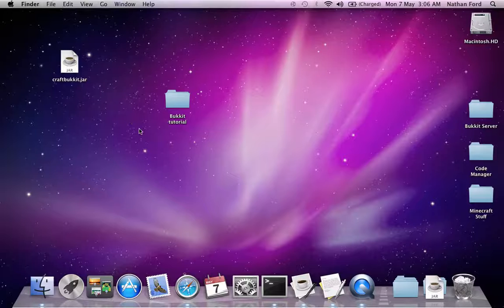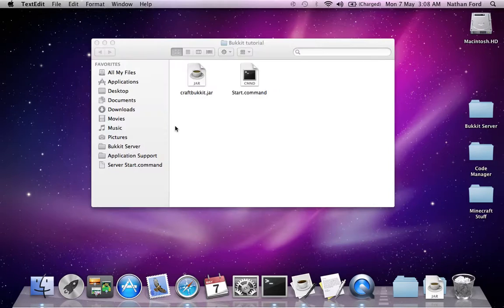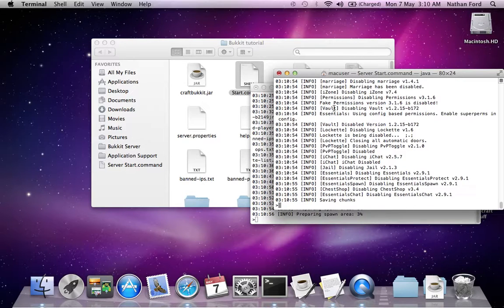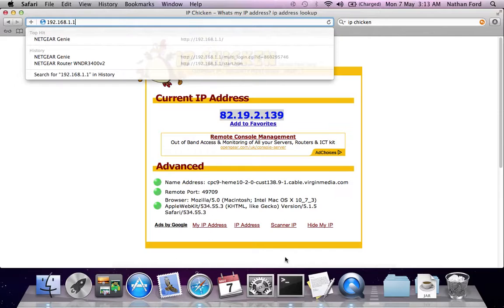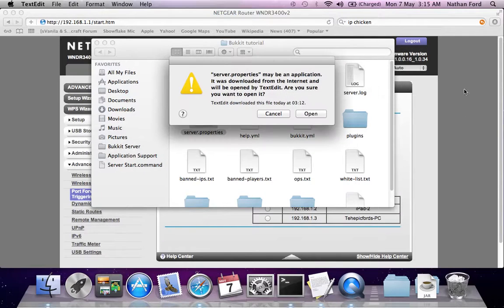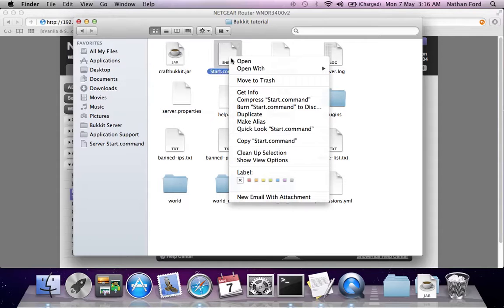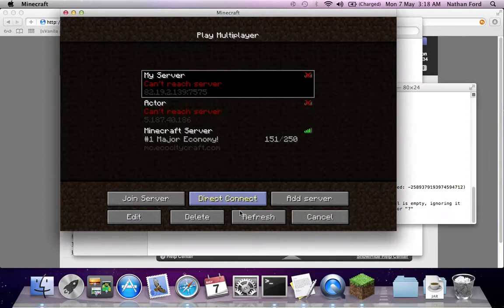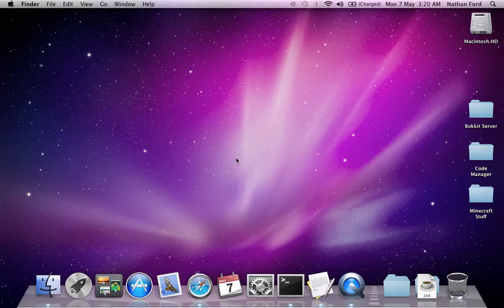How to set up and create a bukkit server [*Works so your friends can play*] *Port Forwarding*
A tutorial on creating a bukkit server.
Hope I help ;D